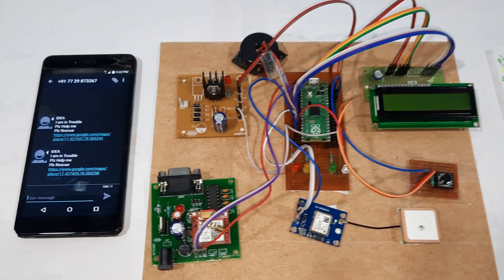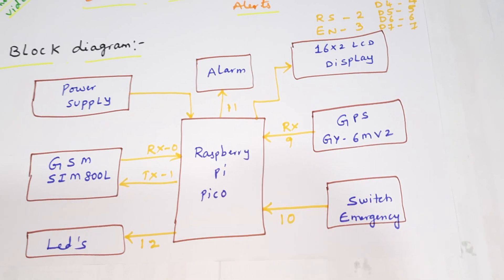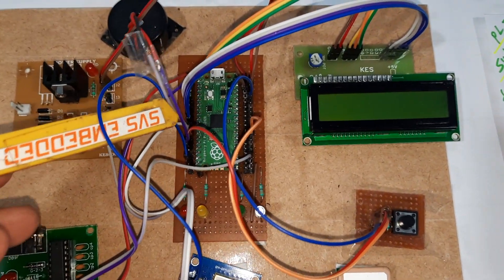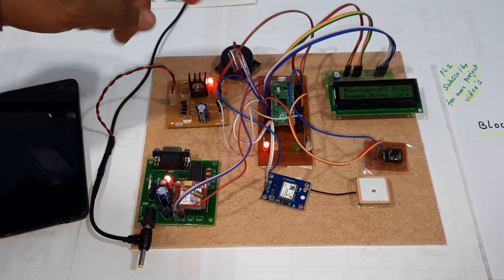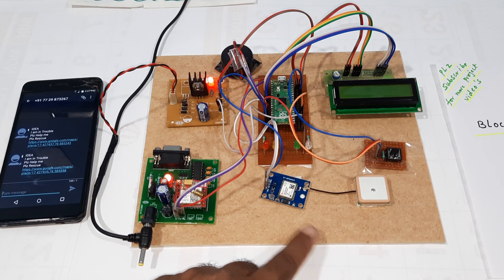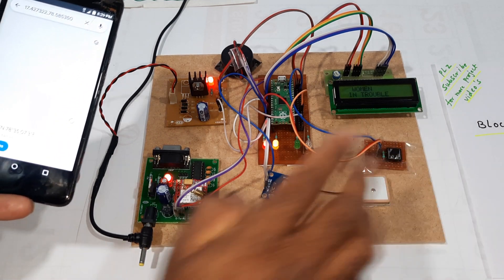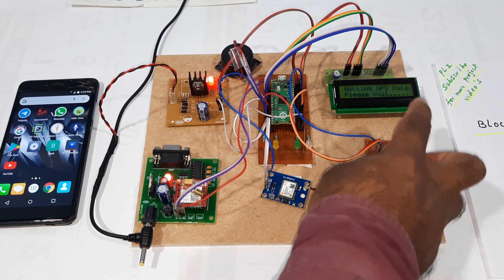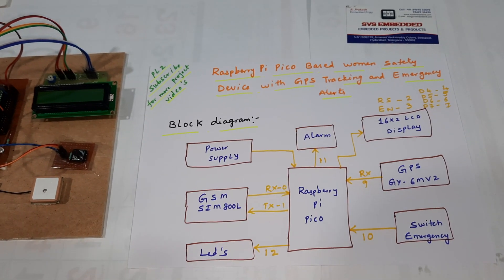Raspberry Pi Pico Based Women Safety Device with GPS Tracking and Emergency Alerts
1. Project Abstract / Synopsis
2. Project Related Datasheets of Each Component
3. Project Sample Report / Documentation
4. Project Kit Circuit / Schematic Diagram
5. Project Kit Working Software Code
6. Project Related Software Compilers
7. Project Related Sample PPT’s
8. Project Kit Photos
9. Project Kit Working Video links

Raspberry Pi Pico Based Women Safety and Emergency Alert System with GPS Tracking

✅ Project Title Suggestions:

1. Raspberry Pi Pico Based Women Safety and Emergency Alert System with GPS Tracking

2. Real-Time Women Safety Device Using Raspberry Pi Pico and GPS

3. IoT-Based Women Safety Solution with GPS Tracking and Panic Alerts

4. Smart Women Safety Device Featuring GPS and Emergency Notification Using Raspberry Pi Pico

5. Portable Raspberry Pi Pico Safety Alert System for Women with GPS Tracking

6. GPS Enabled Emergency Alert Device for Women Using Raspberry Pi Pico

7. Wearable Women Safety Gadget with GPS and Instant Emergency Alerts

8. Raspberry Pi Pico Powered GPS Tracking and SOS Alert System for Women

9. IoT-Enabled Women Safety Device with GPS Location and Panic Button

10. Raspberry Pi Pico Based Personal Safety Device for Women with GPS and Alert Features

🔥 Optional Subtitle / Tagline Ideas:

• Empowering Women Safety Through Technology and Real-Time Alerts

• Instant GPS Location Sharing and Emergency Assistance at Your Fingertips

• Smart Wearable Safety with GPS Tracking for Women’s Protection

1. IOT Based Projects: Women safety device using internet of things,

2. Arduino based women safety security system using gsm and gps modem,

3. Woman Safety App Android Source Code Download,

4. One Touch Alarm System For Women's Safety Security System,

5. How to Make Women Safety App in Android Studio with GPS & Siren Alert,

6. Top 10 Woman Safety Gadgets | Which Will Be Your Ultimate Saviour,

7. Women Safety Device With GPS Tracking and Alerts,

8. Women Safety Security System using 8051 and GPRS,

9. Nimb panic ring is a wearable safety alert system,

10. How To Make Women Safety Night Patrolling Robot Electronics Project,

11. IoT based project: SMART GIRLS SECURITY SYSTEM USING GSM & GPRS,

12. Make it Yourself Women Safety Device With GPS Tracking With Fingerprint Module & SMS Alerts,

13. Woman mysteriously pleads for help through Texas home security system: Sheriff,

14. Advanced women safety system using Arduino and GSM | Project | Students corner,